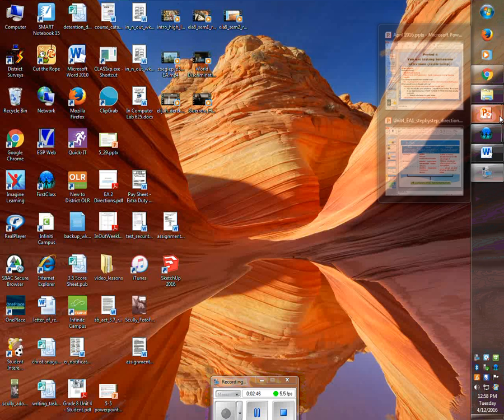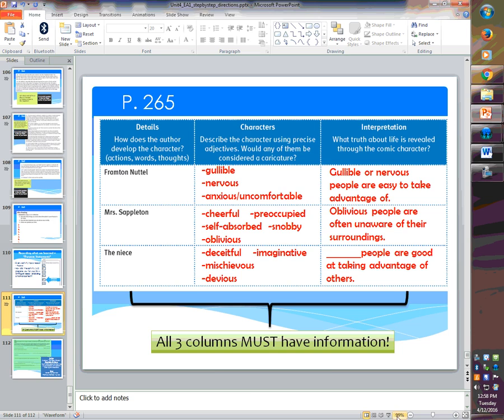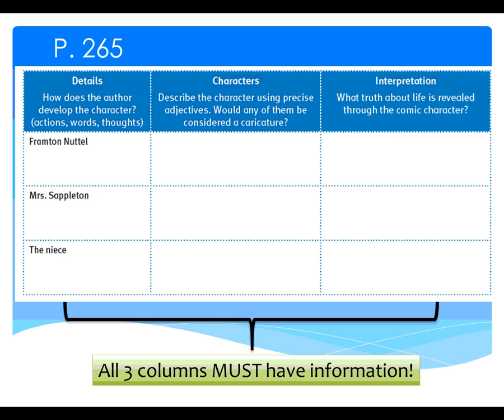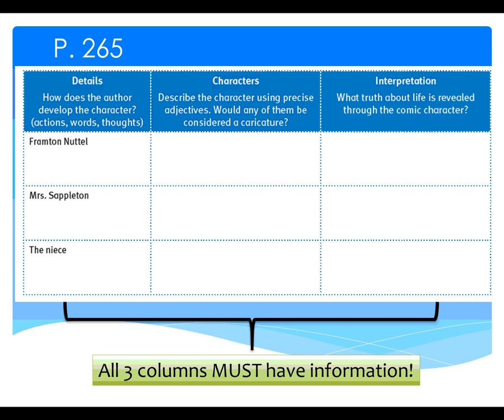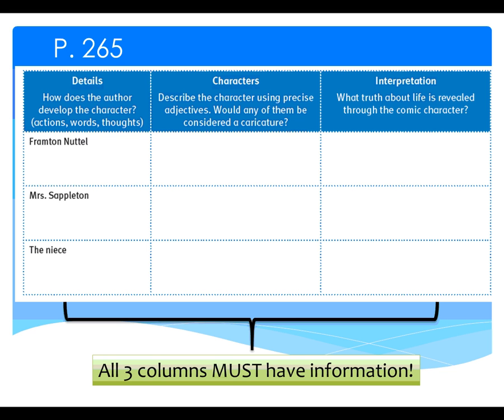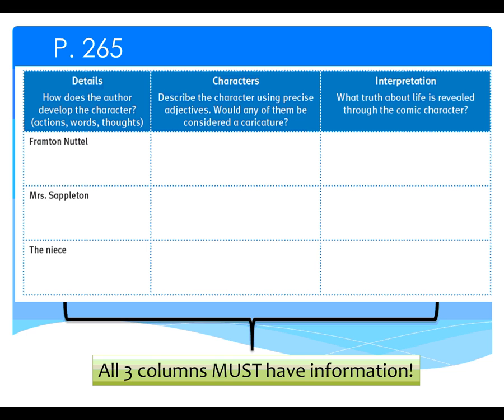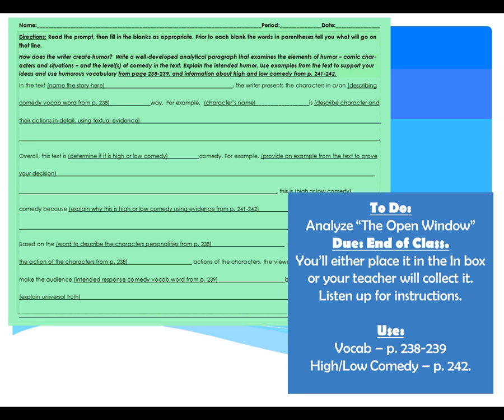SB Act. 4.7: Written Analysis of "The Open Window"